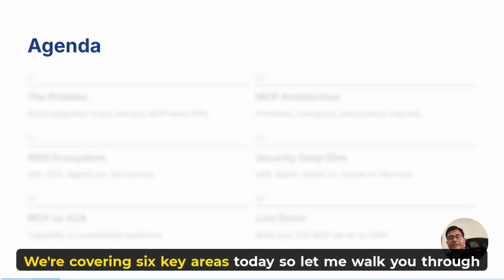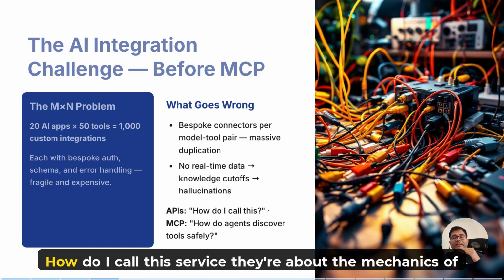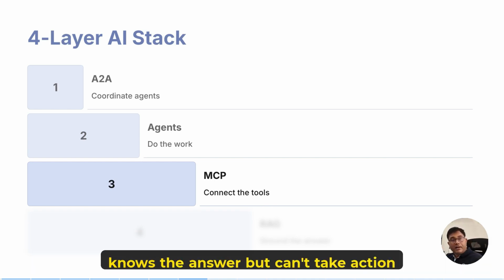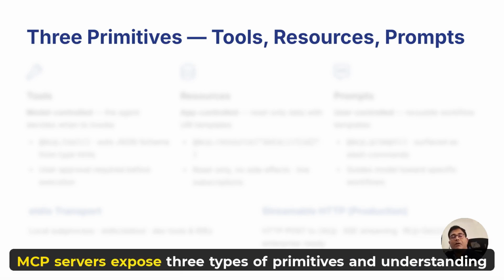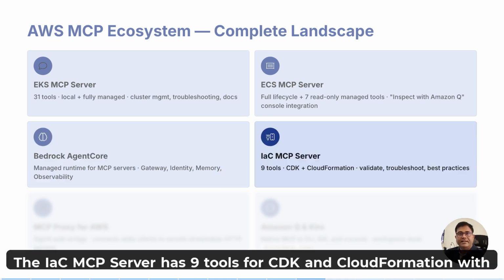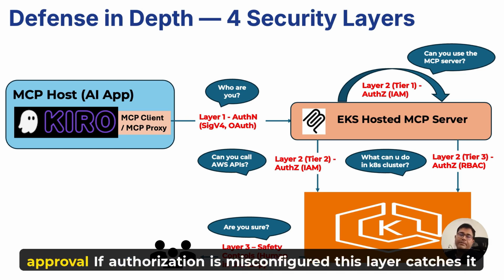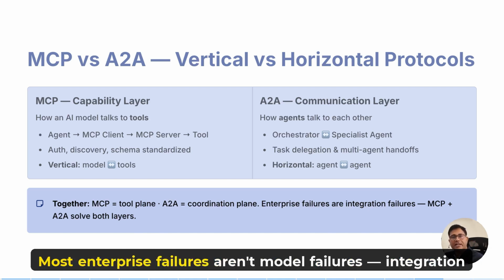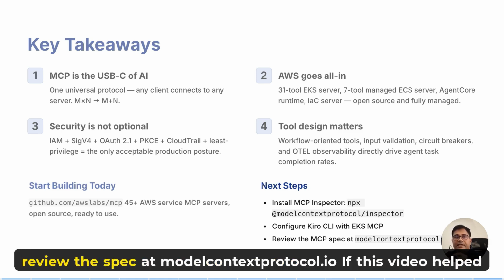MCP Explained in 20 Minutes: The Protocol Every AI Engineer Needs to Know (Build on AWS)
1,000 custom integrations. That's what happens when 20 AI apps each need their own connector to 50 tools. MCP collapses all of that into one universal standard — M+N instead of M×N.

In 22 minutes I break down the full MCP architecture, the three primitives every developer needs to understand, the complete AWS ecosystem with 45+ servers, production security with IAM/SigV4/OAuth, and how MCP compares to Google's A2A protocol. Then I build an MCP server on AWS from scratch.

This is distilled from my complete 13-lesson MCP Deep Dive course — everything you need in one video.

⏱️ Timestamps:
00:00 🎬 Hook — 1,000 Custom Integrations
00:31 📺 Channel Intro
00:35 🎤 Intro — What We're Covering
00:54 MCP Explained: The USB-C of AI
01:31 Agenda — 6 Key Areas
02:31 AI Integration Challenge — Before MCP
03:30 The M×N Problem (20 Apps × 50 Tools)
04:39 After MCP — M+N Solution
05:24 What is MCP? Origin, Adoption, 97M Downloads
06:25 4-Layer AI Stack (RAG → MCP → Agents → A2A)
07:32 MCP Architecture Diagram (Host → Client → Server)
08:34 Host, Client, Server Deep Dive
10:00 Three Primitives: Tools, Resources, Prompts
11:37 AWS MCP Ecosystem — 45+ Servers
12:56 EKS MCP Server — 31 Tools Across 6 Categories
14:24 🎤 Midpoint Checkpoint
14:44 Security Architecture — 4 Layers of Defense
15:52 IAM, SigV4, OAuth 2.1, Human-in-the-Loop
17:25 MCP vs A2A — Vertical vs Horizontal
18:38 🔴 Live Demo: Build MCP Server on AWS
19:45 Key Takeaways — 4 Things to Remember
21:24 🎤 Outro — Start Building Today
21:52 📺 End Screen

📌 Key Numbers:
• 97 million monthly SDK downloads
• 10,000+ public MCP servers live
• 45+ AWS MCP servers (all open source)
• 31 tools in EKS MCP Server alone
• M×N → M+N (1,000 integrations → 6)

• MCP SDK: pip install "mcp[cli]"
• MCP Inspector: npx @modelcontextprotocol/inspector
• My MCP Deep Dive Course (13 lessons): [playlist link]

I'm JP, a Principal Container Specialist Solutions Architect at AWS with 2+ decades of experience. I share production-grade deep dives and live demos to help you build faster on AWS.